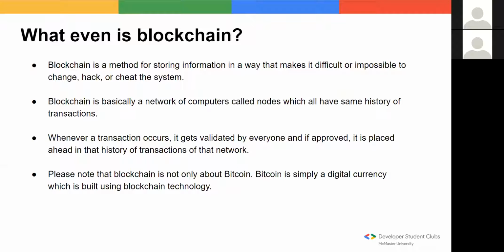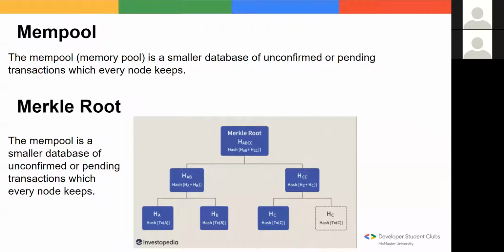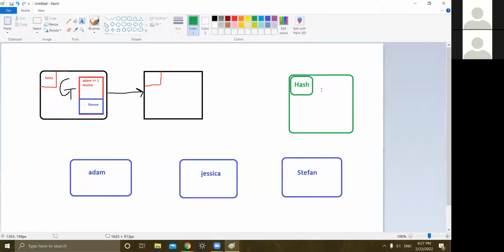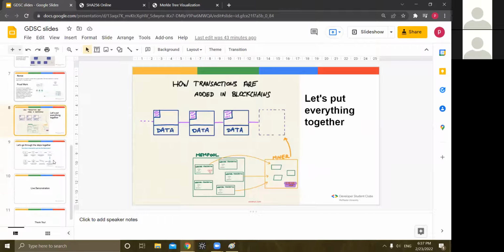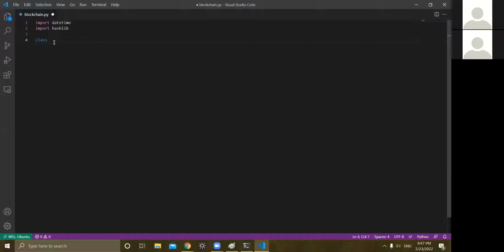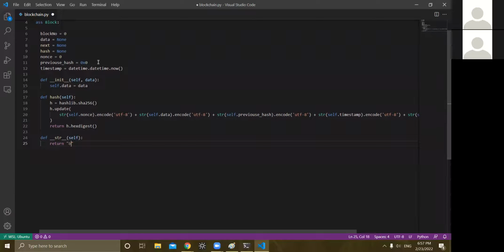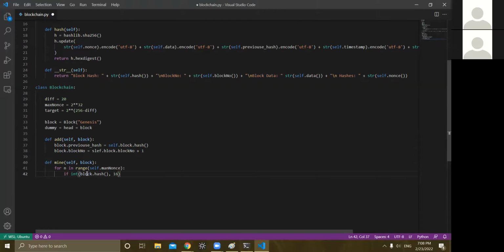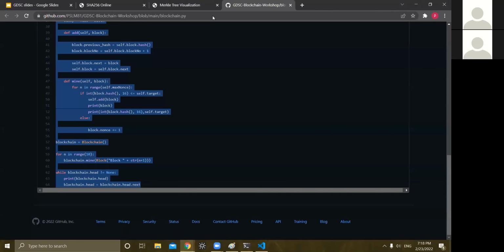An Introduction to Blockchain